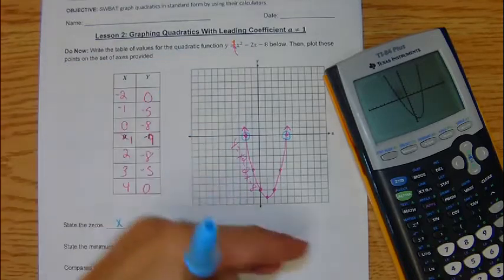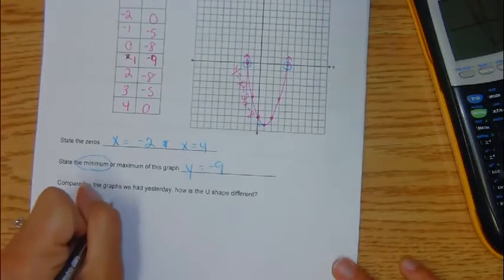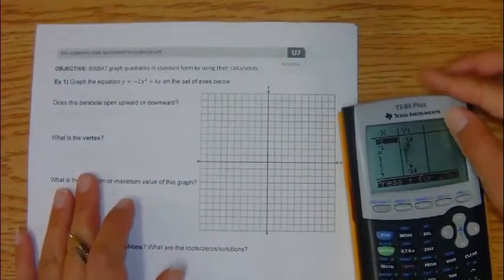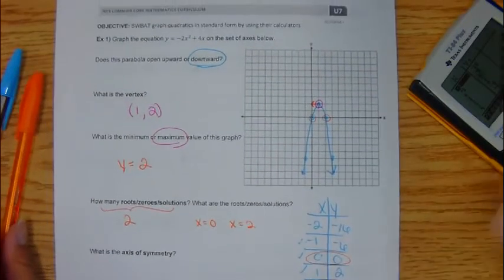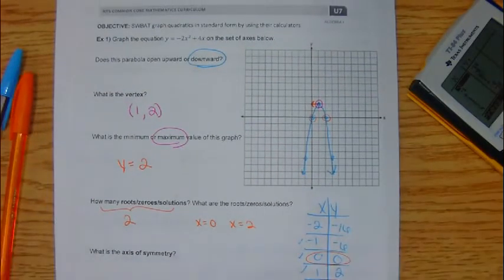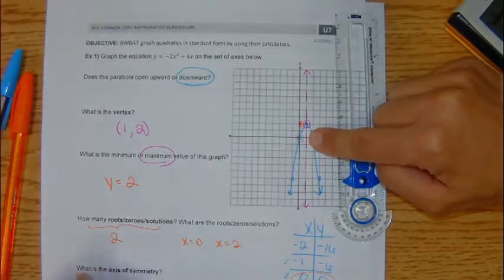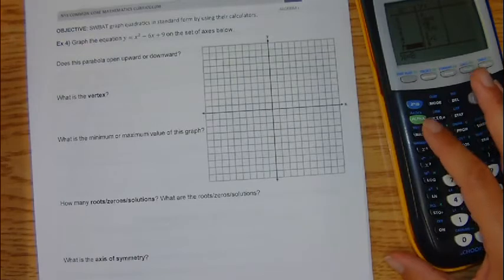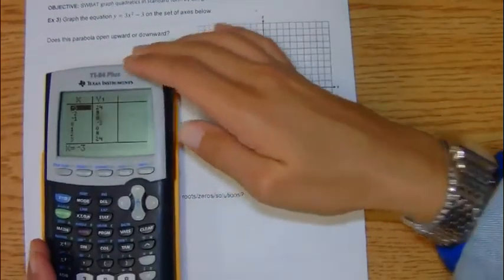Alg Unit 7 Lesson 2 DeFraia